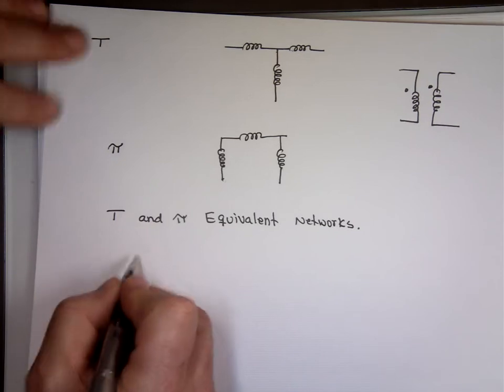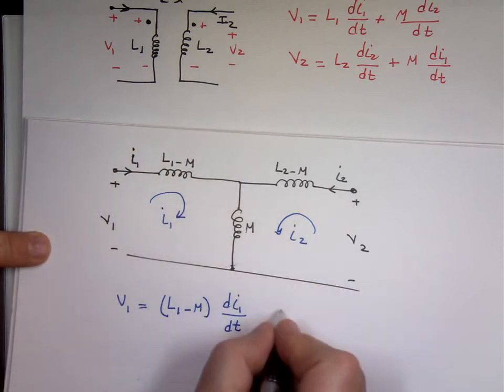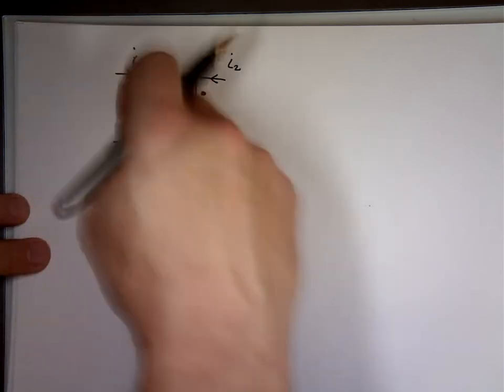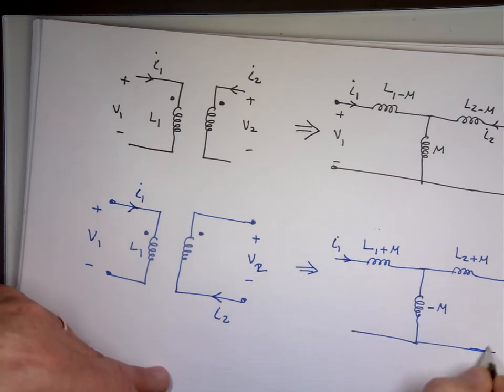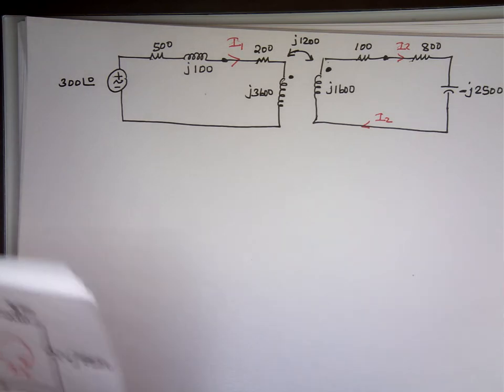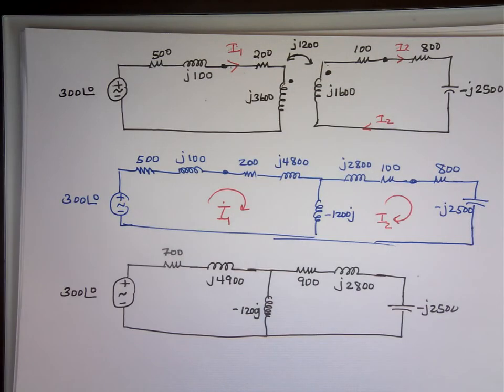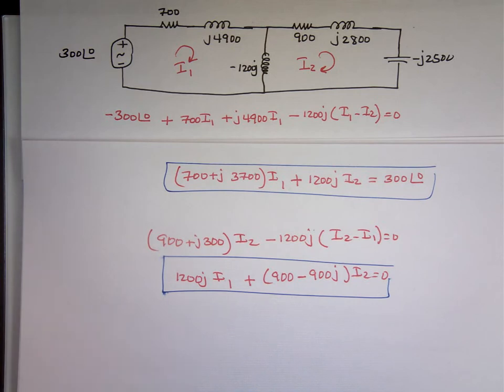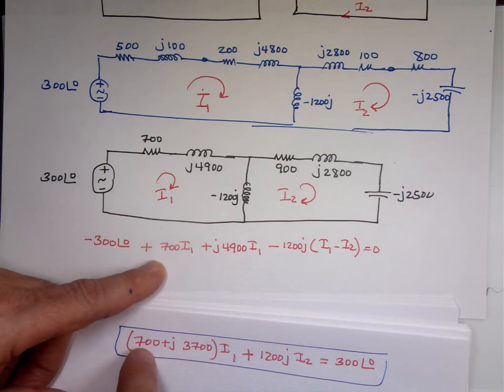T Equivalent Linear Transformer